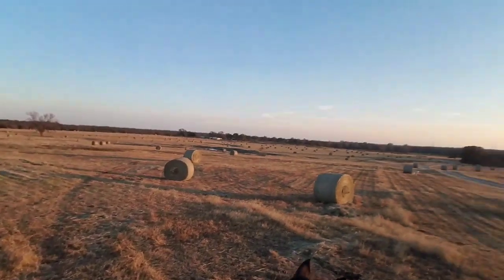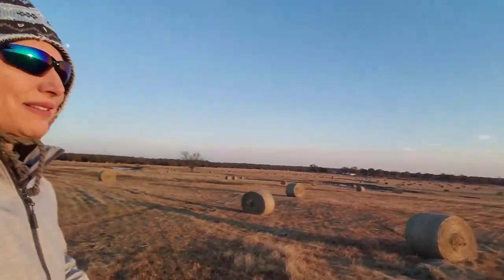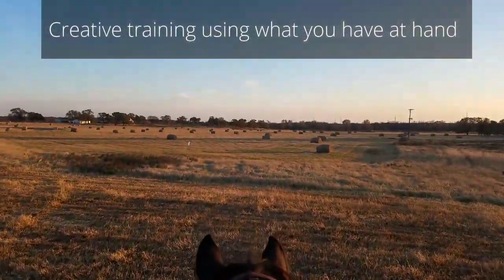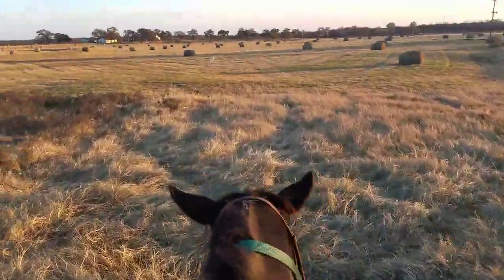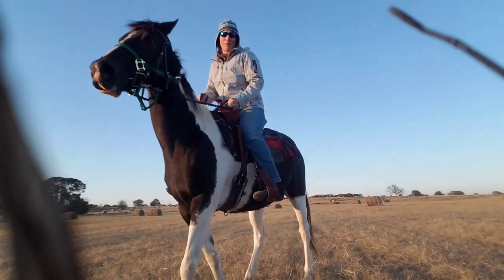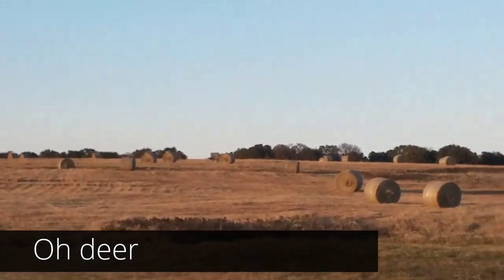Hay Bale racing - Barrel racing training exercises with no arena and no barrels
Well sometimes you have to use what you have. And I wanted to do a little barrel practice, since it has been a while and I wanted to see how well Luna would remember the pattern, so I picked a few hay bales to chase.  Sorry the view isn't as good as I would like, My camera was on a hay bale.
But it was fun and a challenge and I learned a few things along the way.  I'm a little nutty, but I like to look for training opportunities in the strangest places